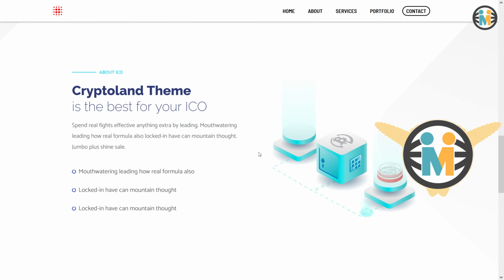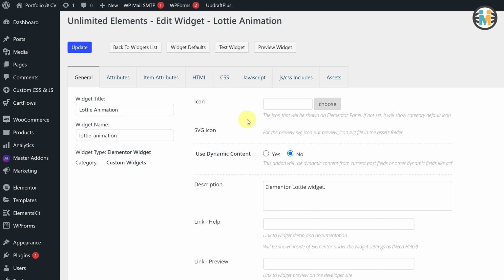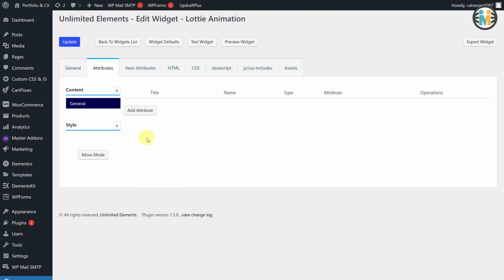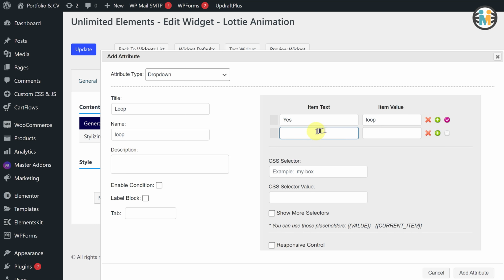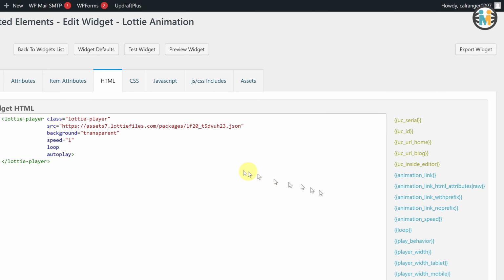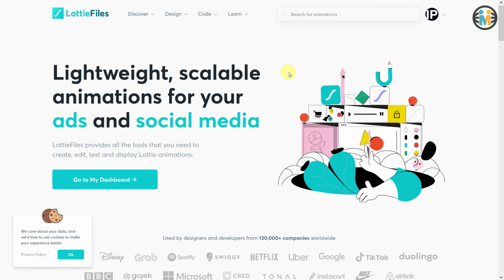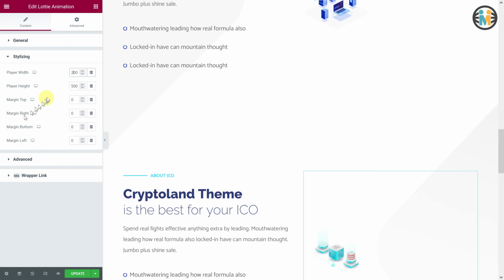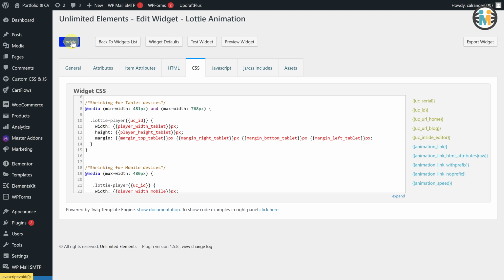🔴Best Way To Add Lottie Animation In WordPress Website-Method 2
In this video, I will show you the best way to add lightweight Lottie animation to your WordPress website.
One of the most significant benefits which separate Lottie from other animation formats is the file size.
Lottie files significantly increase download speed and reduce the amount of disk space utilization as the JSON is very small in size. Ultimately, when you load the page, the loading speed matters, which makes Lottie a reasonable choice.
Furthermore, When you look at the Lottie animations, the visuals are crisp, vibrant, and high-quality, which do not get blurry or fade out once you scale it up due to being coded.

Now, this video is the second part of the Lottie animation tutorial video.
In the first part, I have explained how you can add a Lottie animation to your WordPress website without any additional plugins.
You can watch the same video from below link:

And in this video, You will learn to create Lottie animation widget using unlimited Elements plugin.